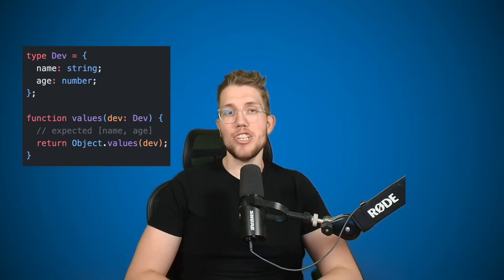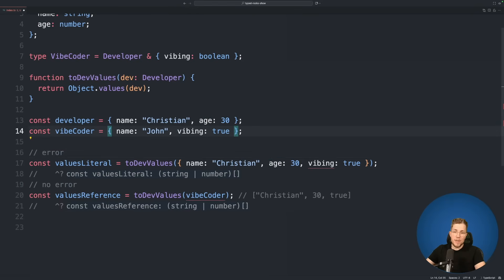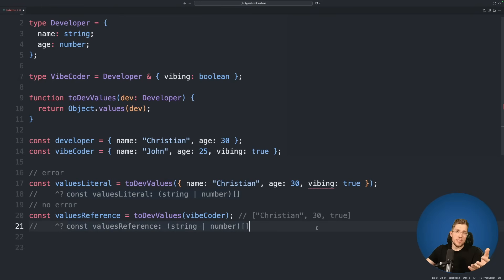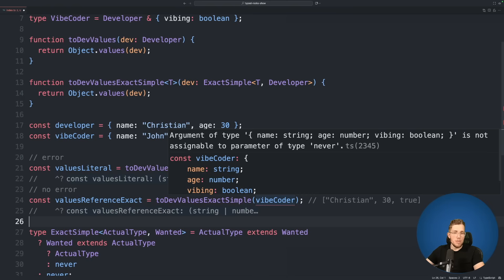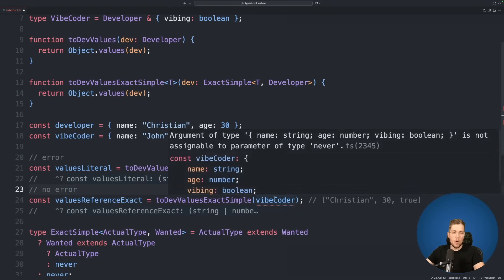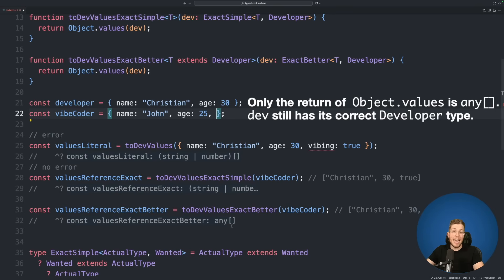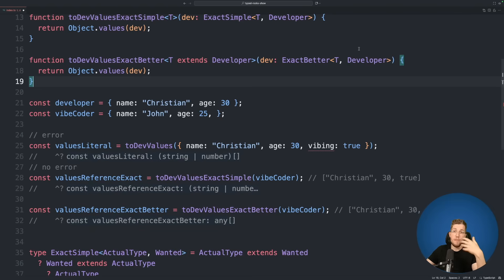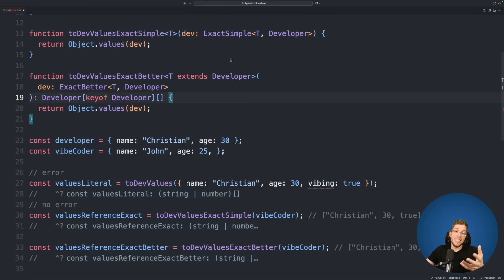This New TypeScript Utility Type Prevents Hard-To-Find Bugs!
Sometimes when we pass objects to a function we need the object to exactly contain the properties specified by the type without any additional properties. But because typescript is a structural type system, we can easily add more properties and typescript will not complain.

This can lead to unexpected behavior and hard to find bugs. In this video we will create a utility type which ensures that only objects of the exact specified type with no additional properties are allowed when needed.

0:00 Intro
0:24 The issue
3:20 ExactSimple
6:10 ExactBetter
12:25 Outro